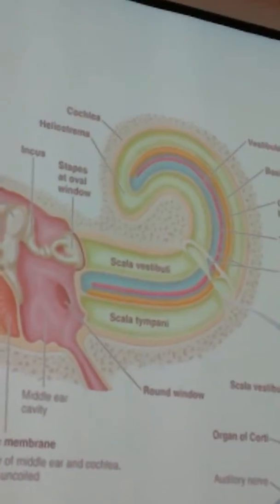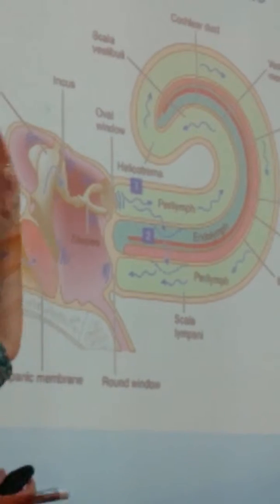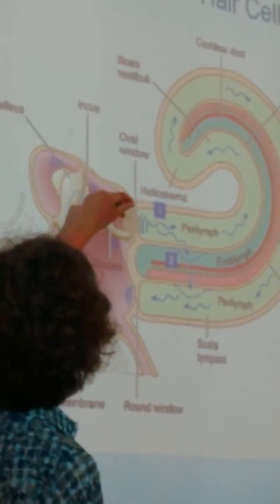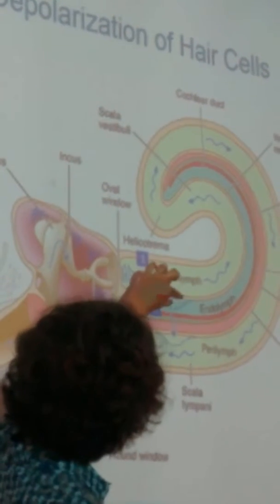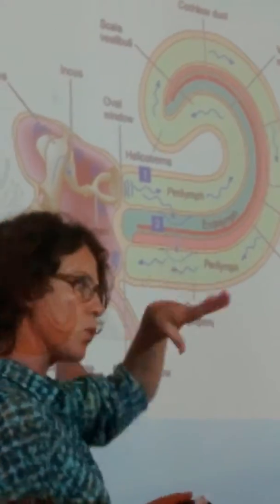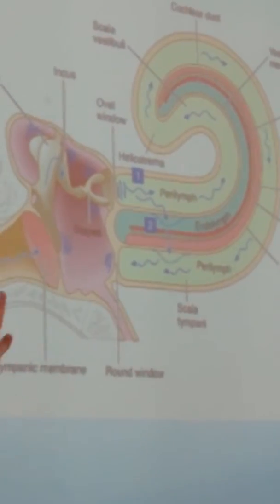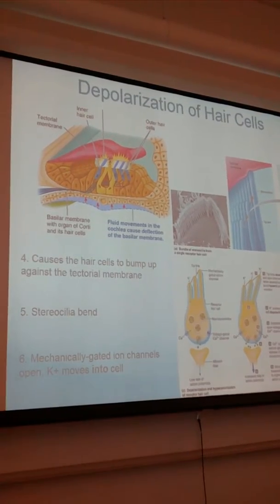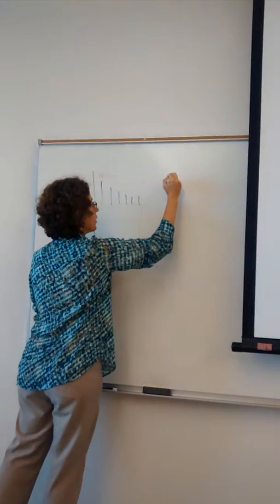Ch6 physio. Passage of waves tympanic